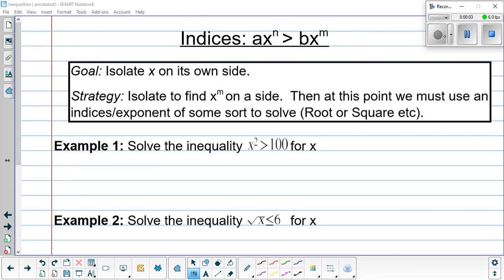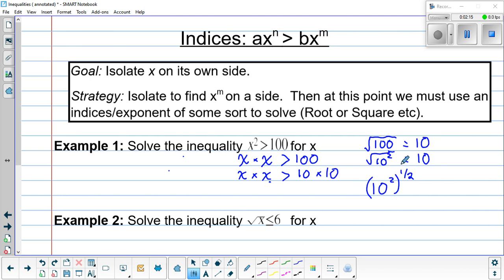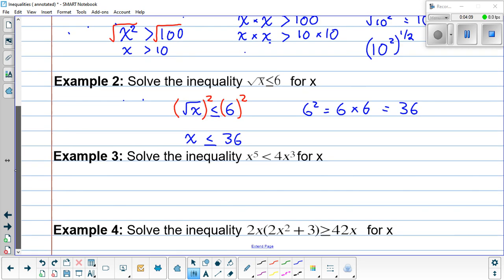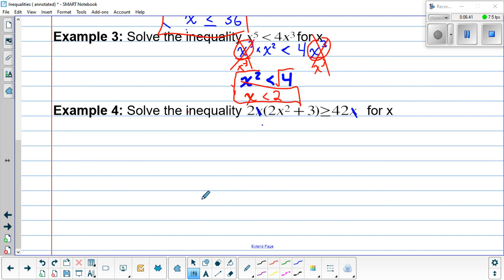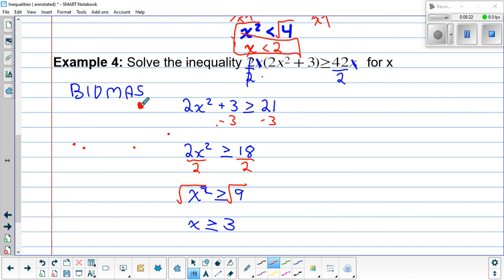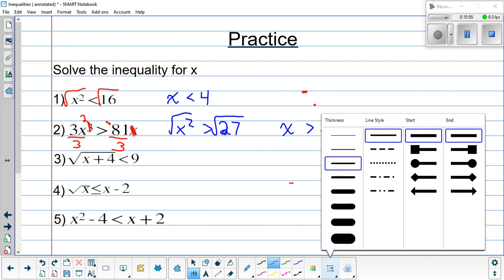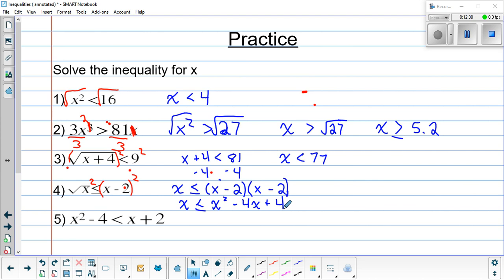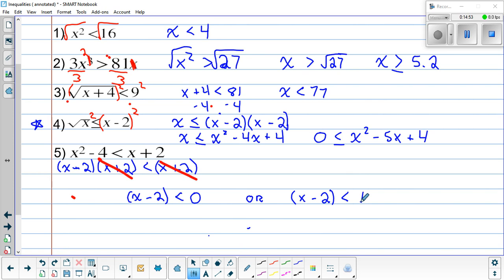096 - Inequalities - Solving Inequalities - Indices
Learn how to solve inequalities which include indices/ exponents/ powers on our variable